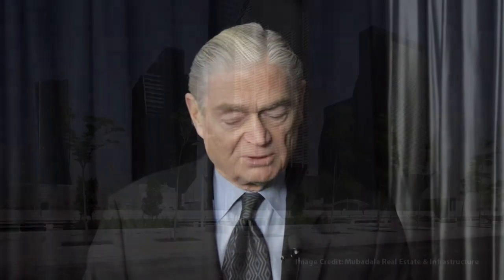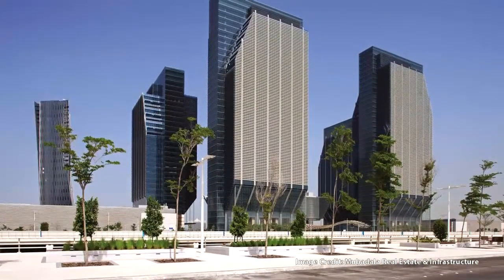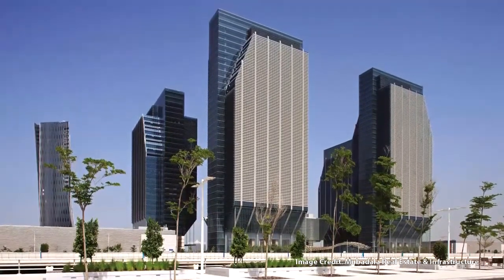CTBUH Video Interview - James Goettsch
November 7, 2013. Chicago, USA. James Goettsch, Chairman & CEO, Goettsch Partners, discusses Sowwah Square, the Best Tall Building Europe Middle East & Africa Winner. The design of Sowwah Square includes many sustainable elements and James discusses how some of them changed the choices made during the design process.